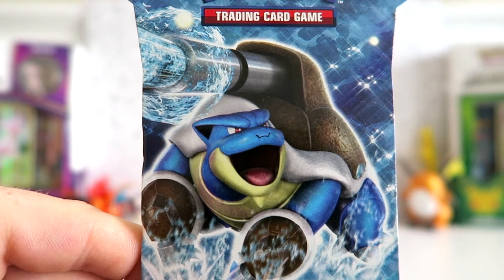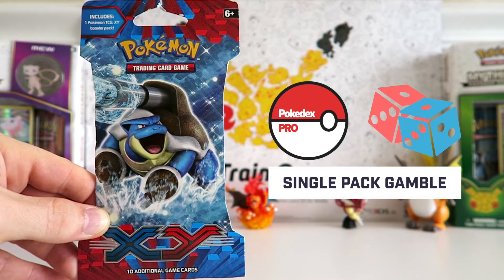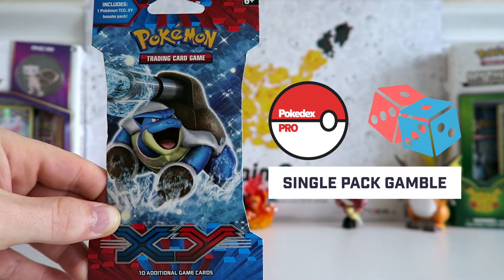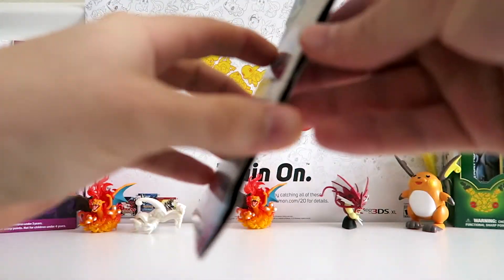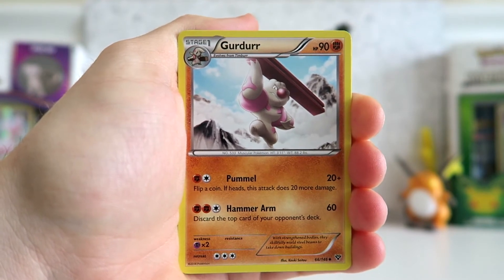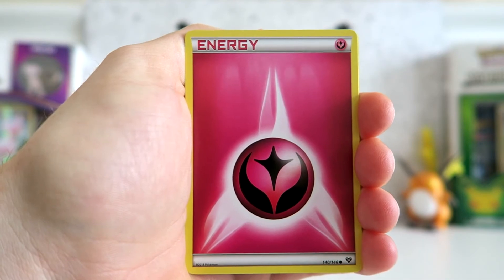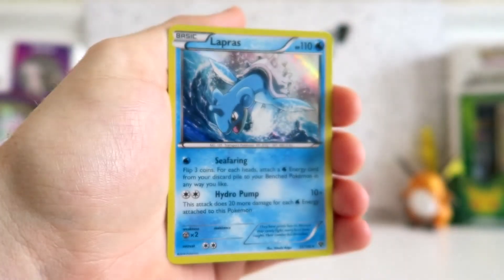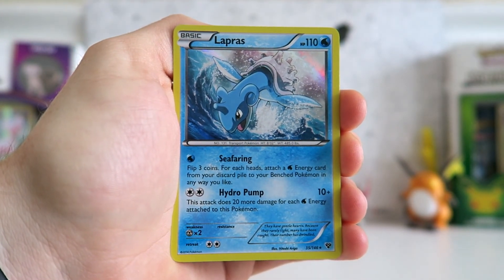Single Pack Gamble - Episode 001- XY | Pokemon Cards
Welcome to single pack gamble Pokefriends. Each week I am going to gamble on a single booster pack and open it for you. We all know the risks that come along with buying single booster packs and it really is a gamble if there are going to be great pulls.

I want your help deciding what packs to be on the look out for so I can open them. Leave a comment in the comment section below and let me know what pack you think I should open next.

FOLLOW POKEDEX PRO